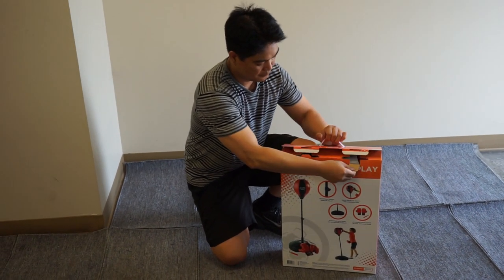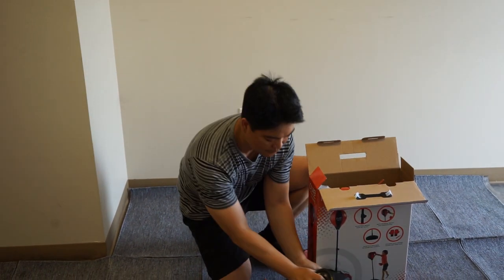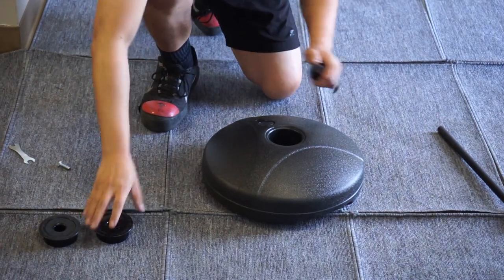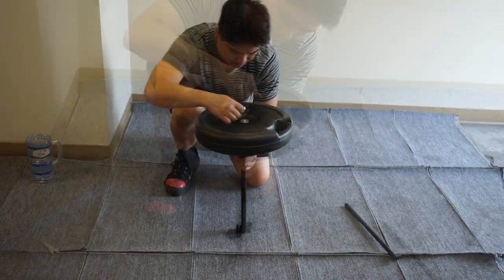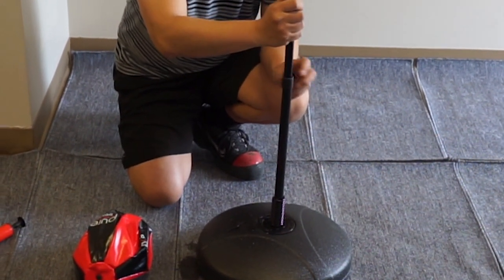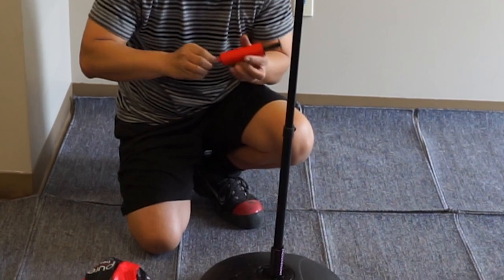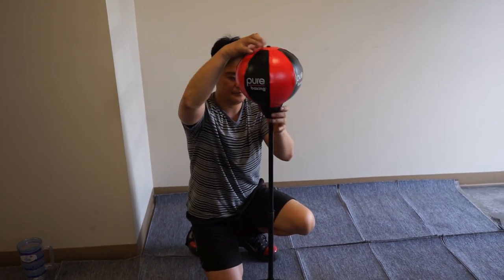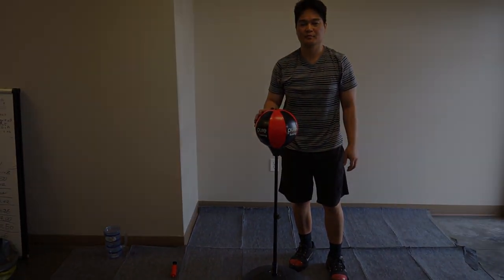Pure Boxing | How-To Video: Punch & Play Kids Boxing Set 8903PP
How-To Assemble Video for the Pure Boxing Punch & Play Kids Boxing Set
Model#: 8903PP
Time Estimated: 15-30 Minutes

Relevant Content:
Kids boxing gear, best boxing set, punching bag for kids, Pure Boxing, reflex punching bag, boxing bag, kids punching bag.